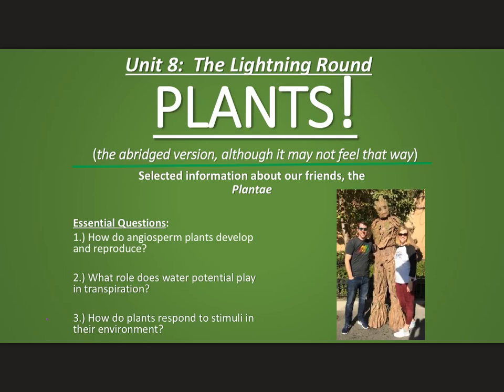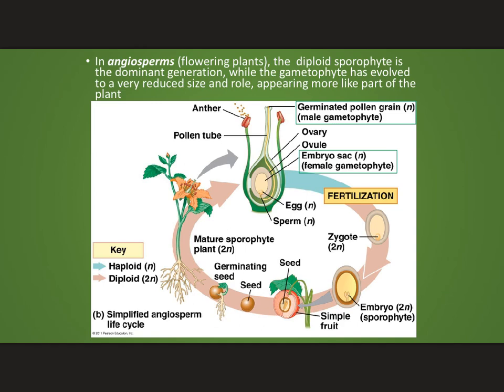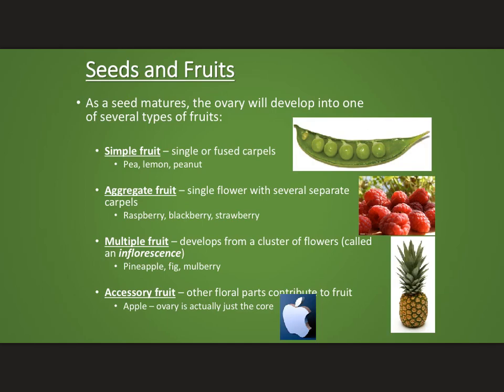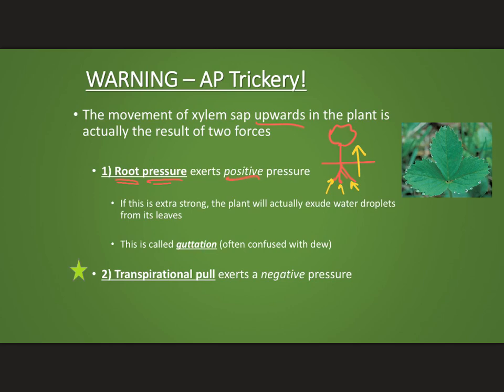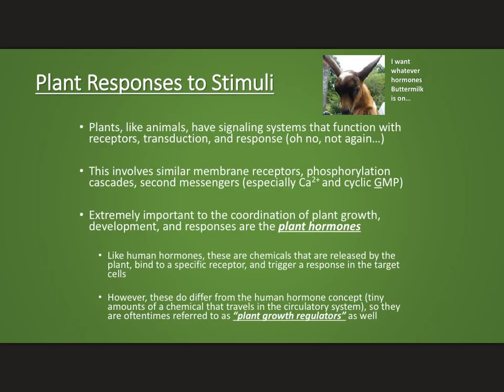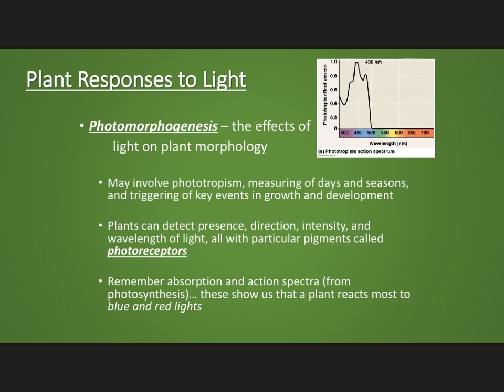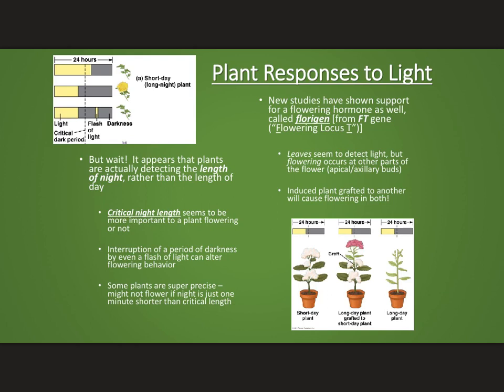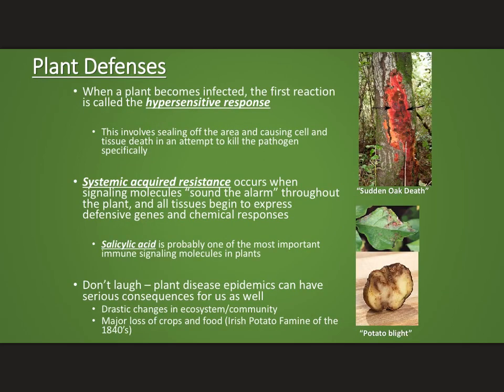Botany Notes 2020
For Mercy Academy AP Bio